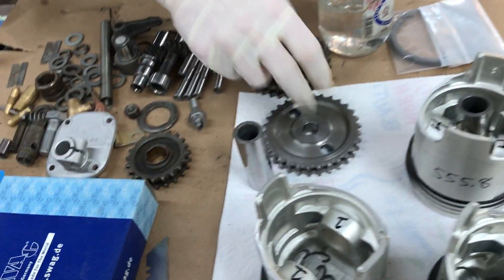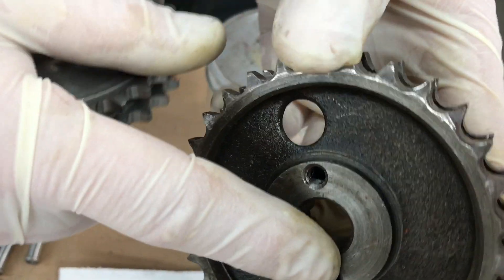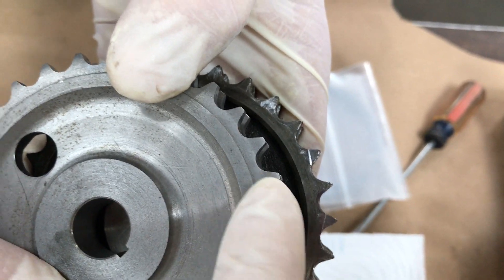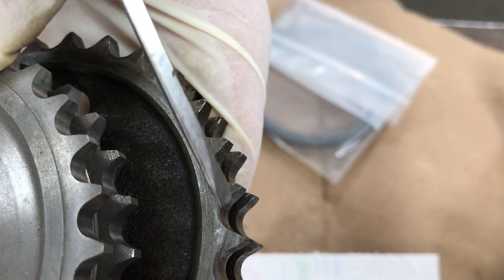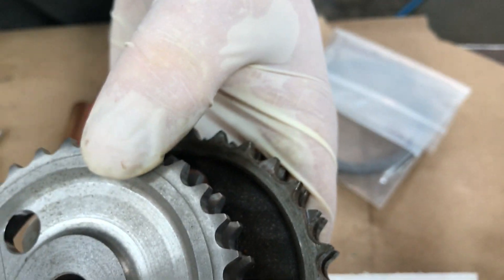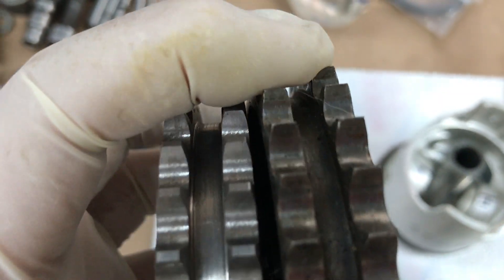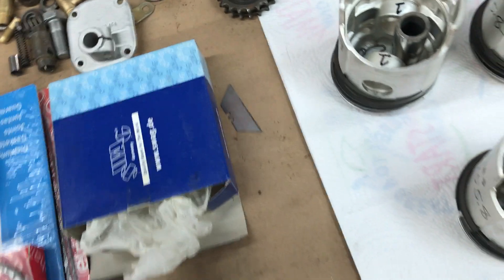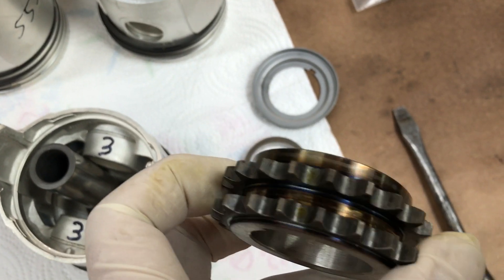Part 2 of Joe and Kim's 190SL engine work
This is the continuation of the previous video that was cut off because of the iPhone 7's limitations.